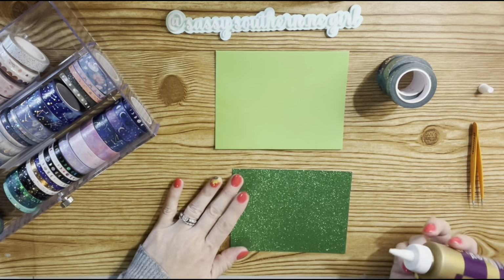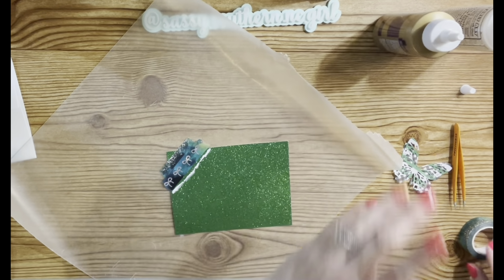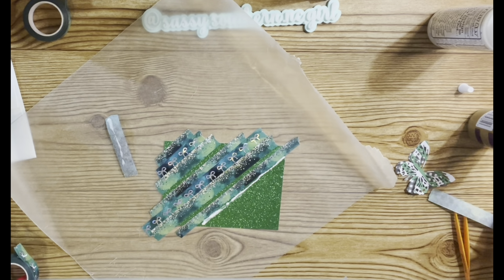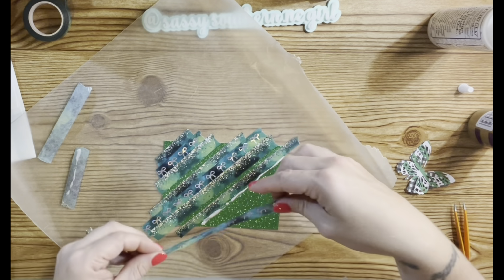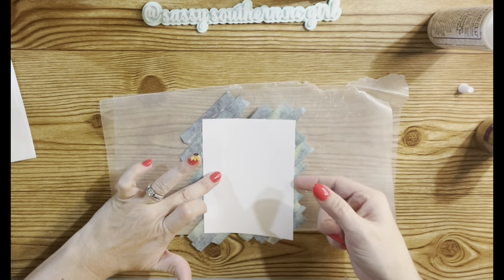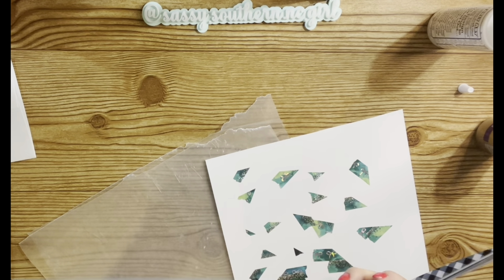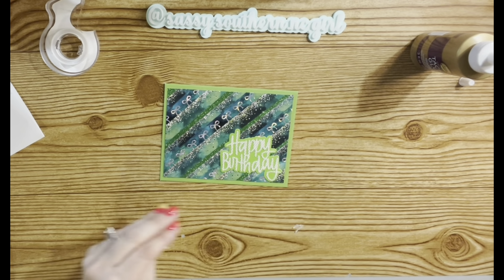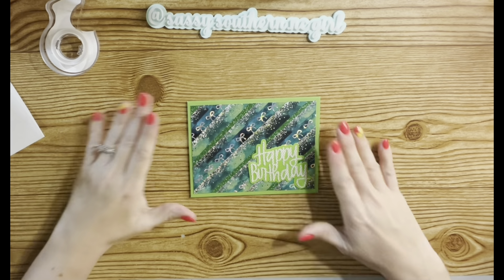whatsgoingonwednesday // 10minutetuesday on Wednesday //March 22, 2023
10minutetuesday - Co-host: Tanya from Side Gig Crafts 💚

Our take on the same project! Please join us each week & use the hashtag 10minutetuesday!

whatsgoingonwednesday - Open collab. Hop in & out as you wish. Mid-week check in with what is going on in your life. Share anything you'd like.

craftythursday - DIY or craft share. DIY or craft with me. Anything crafty. No specific time. Open collab hosted by me. Hop in & out as you wish.

spiritualsunday23 - This is a weekly open collaboration. Post any time. Share scriptures, prayer requests, bible journaling, coloring, share praise, anything that is spiritual to you. The only requirement is that when you do join in, please list my channel in the description as the host. You do not have to participate each week and you can jump in and out as you need or want to.

**MY CHANNEL & IT'S CONTENT IS NOT INTENDED FOR VIEWERS UNDER 18!**

I also do planning videos and some DIY's also.

Wanna earn cash back? Use Rakuten! I get $30 and you get $30 as a new subscriber:

Planner Clips made by me:
Travel Videos

My Business Ventures:

Etsy Shop